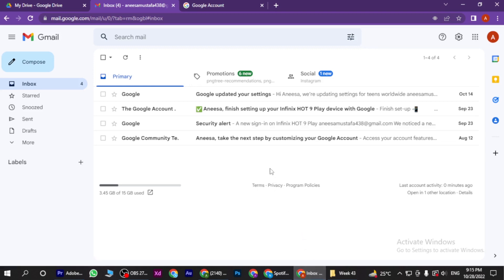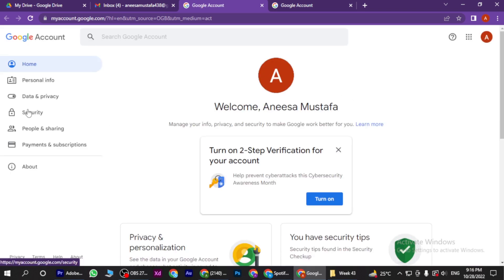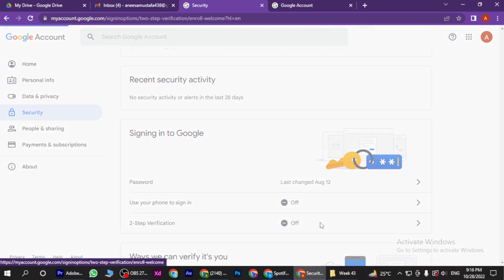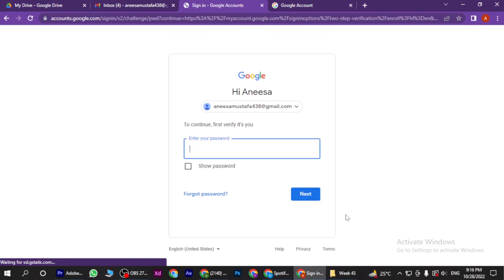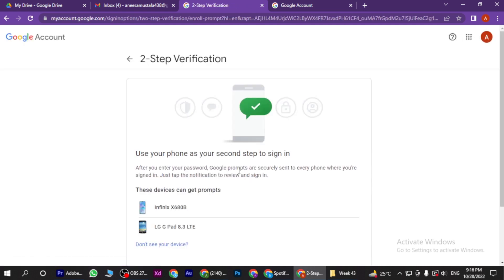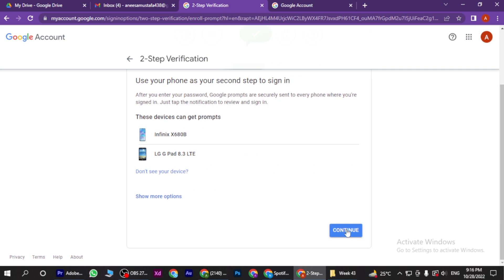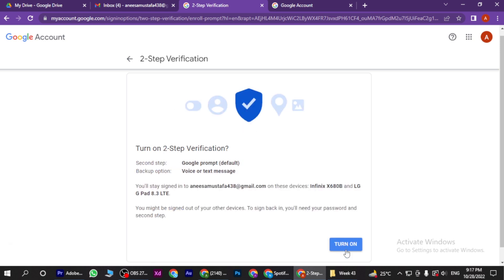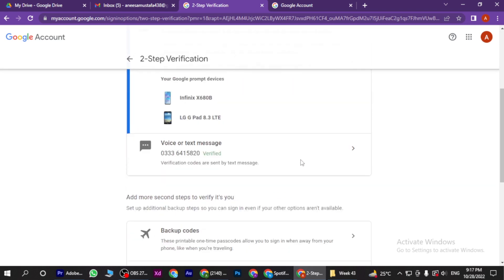How to Recover 2FA Google Authenticator (Easy 2025)